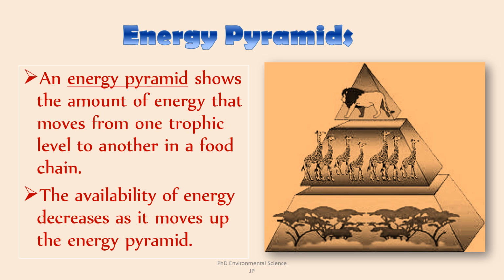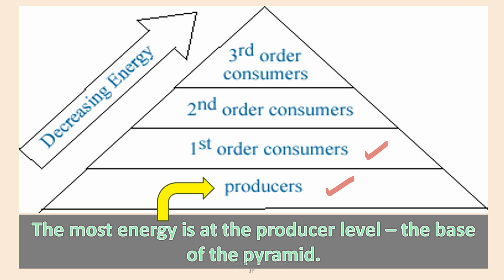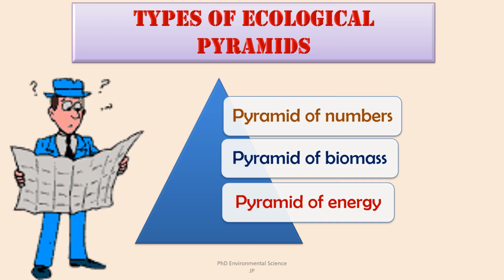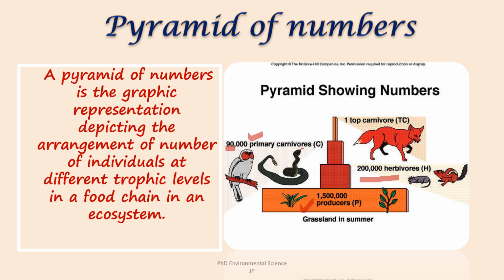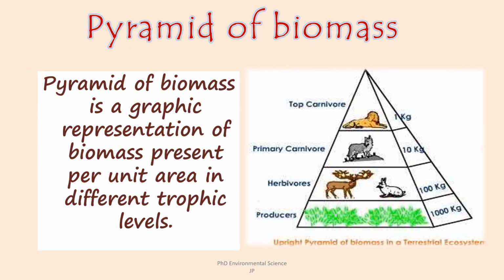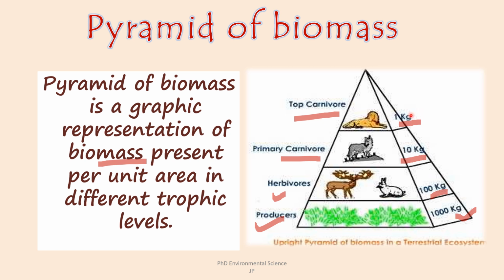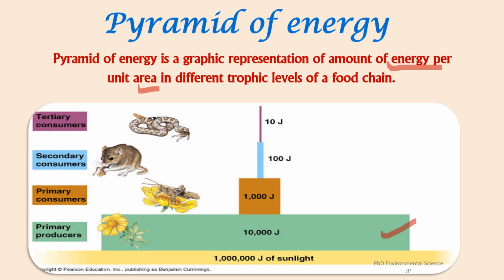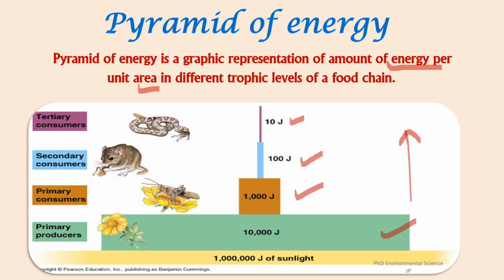Energy Pyramid in Ecosystem | Pyramid of Numbers, Biomass & Energy#upsc